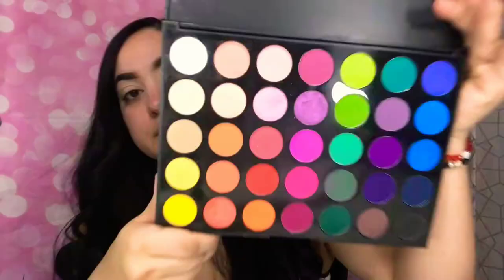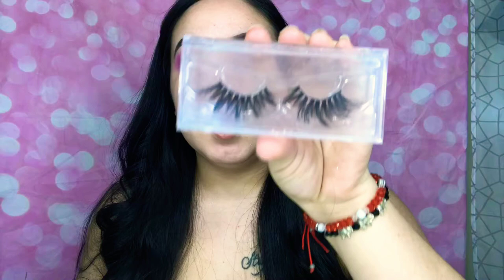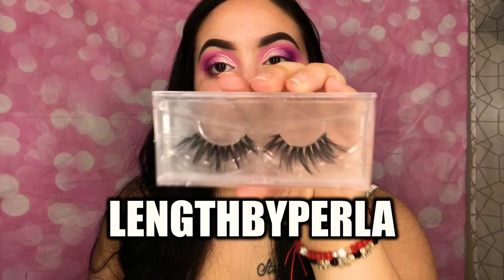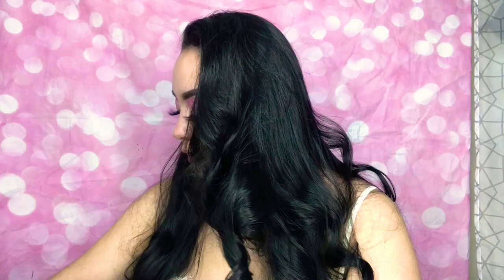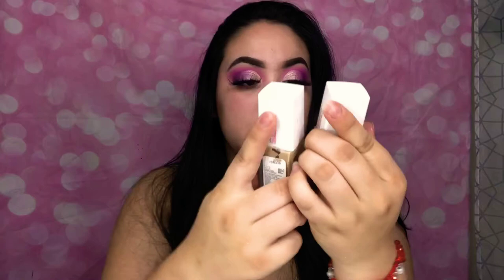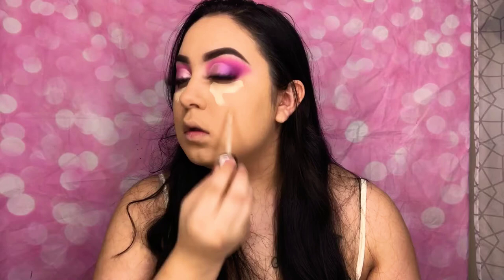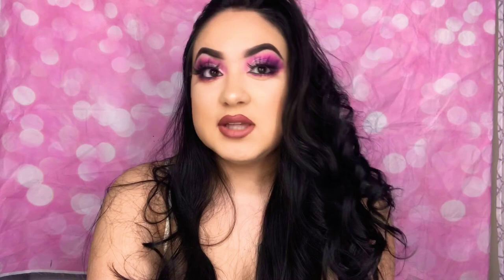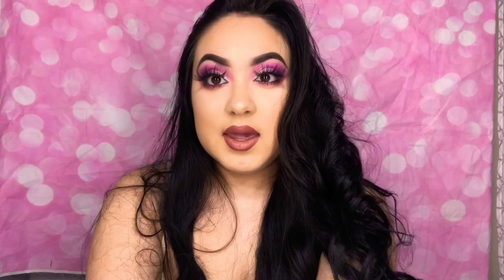PINK VALENTINES OMBRÉ LOOK | HEIDI VELAZQUEZ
To enter you must...
COMMENT IN THIS VIDEO WHEN DONE!
GOODLUCK GUYS HOPE YALL ENJOYED THIS VIDEO 💕